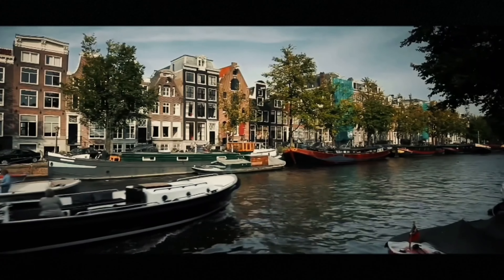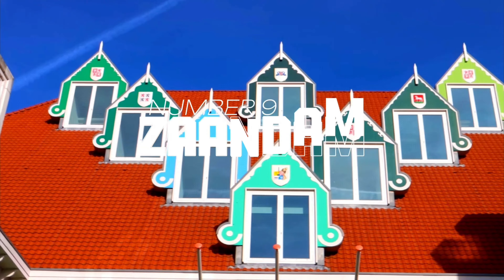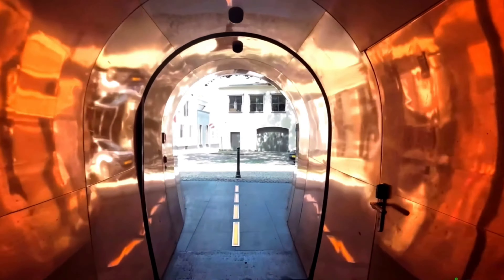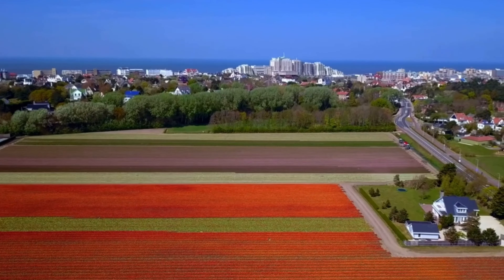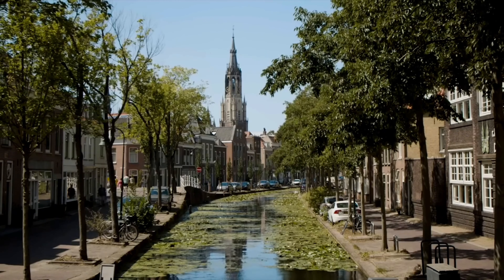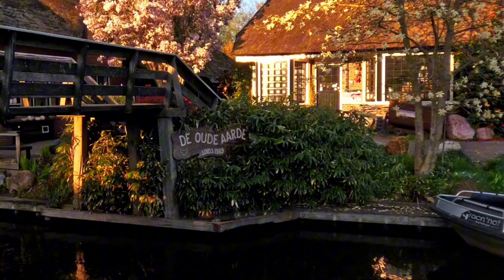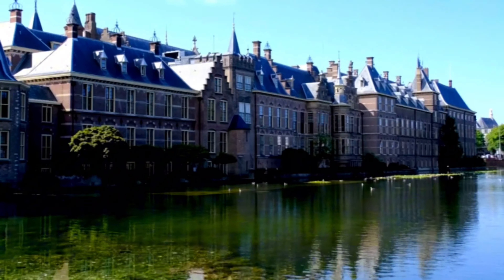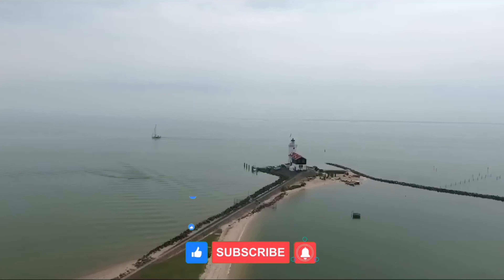Top 10 Stunning Places in the Netherlands They Don’t Want You to Know!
Welcome to Wandering Wave! Discover the top 10 stunning destinations in the Netherlands beyond Amsterdam in our latest travel video. While Amsterdam is undoubtedly a gem, this beautiful country offers a myriad of hidden treasures that are not to be missed. Our journey takes you from the charming streets of Haarlem to the picturesque canals of Giethoorn, revealing a country rich in history, culture, and natural beauty.
Start with Harlem's historic charm, explore Zaandam’s unique heritage, and delve into Maastricht's medieval splendor. Experience the quaintness of Volendam, the floral paradise of Lisse, and Rotterdam’s modern architectural marvels. Delft’s blue pottery and Giethoorn’s serene canals offer picturesque experiences, while Utrecht and The Hague provide a blend of historical and coastal allure.
Our travel guide highlights essential spots and travel tips, ensuring you make the most of your Dutch adventure. From traditional windmills to vibrant cityscapes, the Netherlands is a land of diverse experiences.